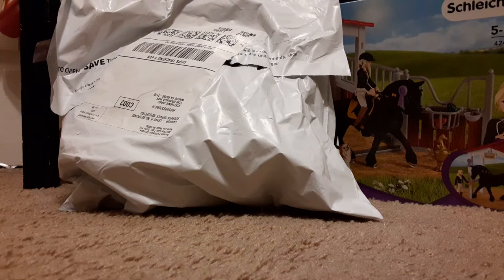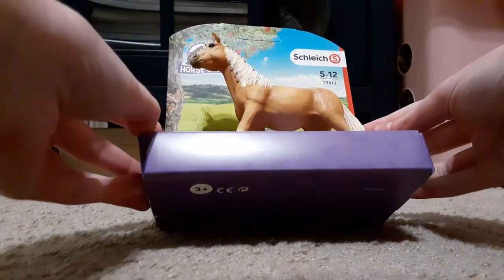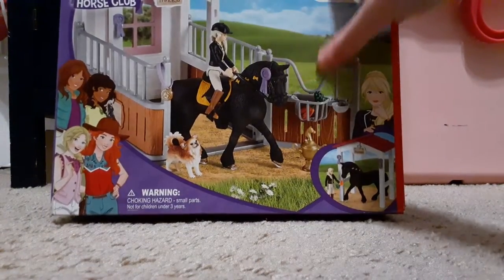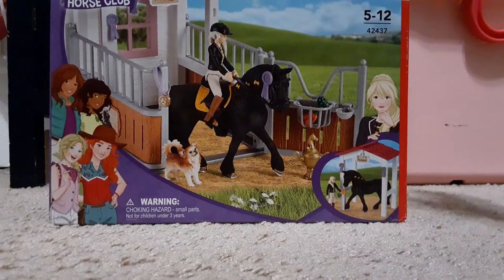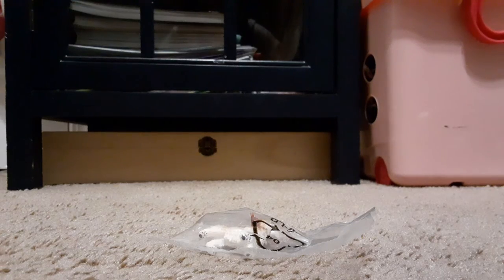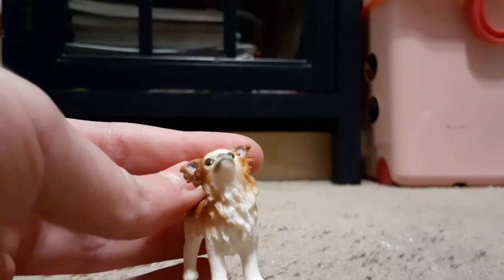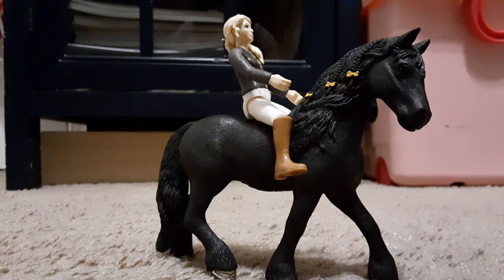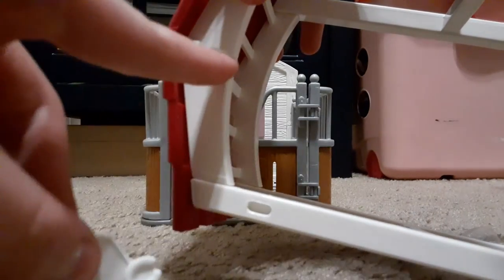More New Schleich! New 2021 set!!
Hey everyone! So in this video, I'm unboxing some more new Schleich I got! I was so excited for these I just couldn't wait to open them! I hope you enjoy the video!!